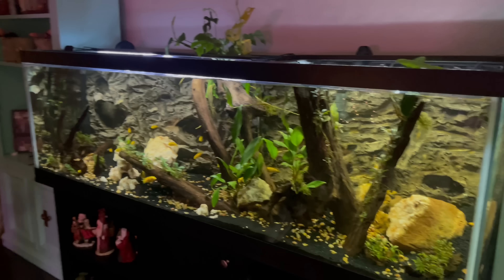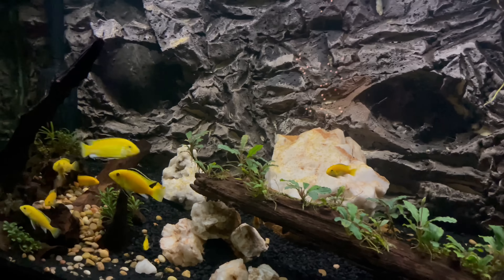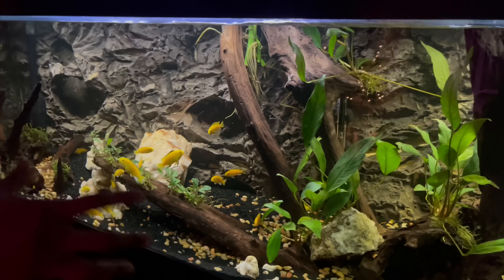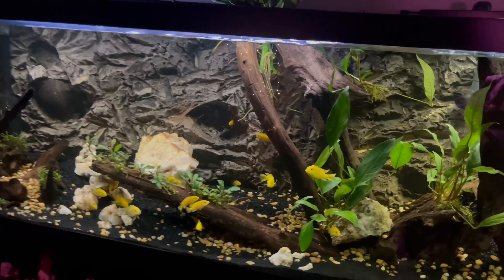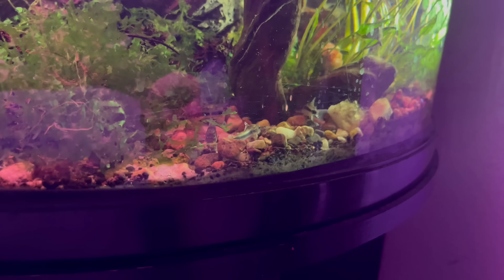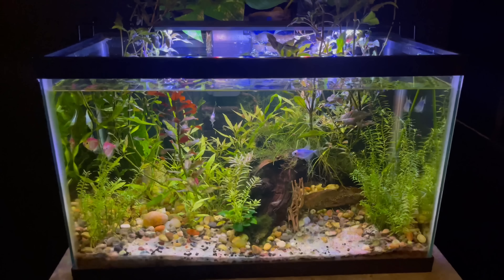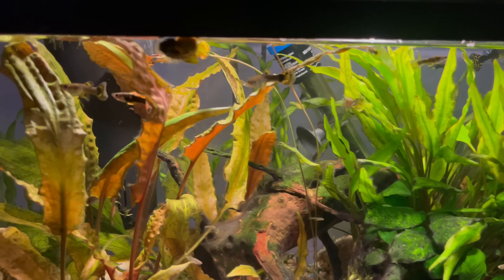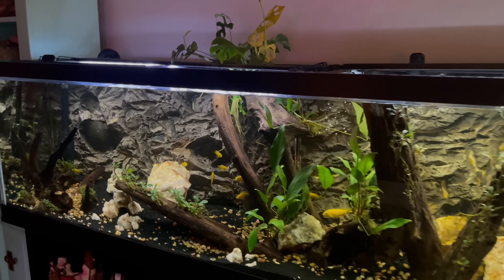Tour Of Fish Hobbyist Home Aquariums!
In Today video we get a tour of a true hobbyist home aquariums! This newly fish keeper give's us a private tour of all his aquariums. And he even has his own aquarium business.

✪ Social Media ✪
►Tiktoks : bossaquaticsyt

Camera Gear: Iphone 13
Editing Software: imovie
Mic : lav Iphone mic

Keywords**
fish room
fishroom tour
fish breeding
monster fish
planted tank
fish tank
fish room tour 2022
fish pond
pond
1000g pond
1000 gallon ponds